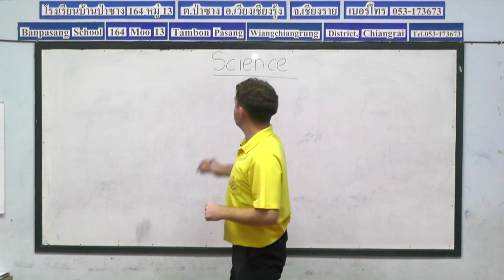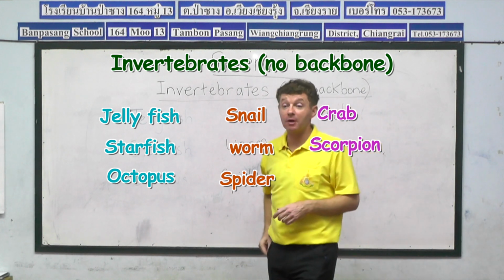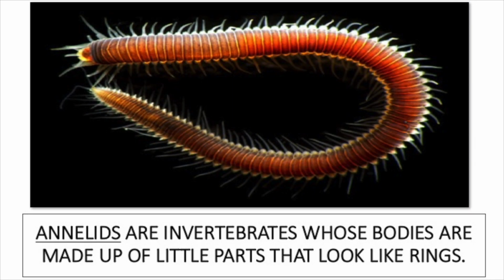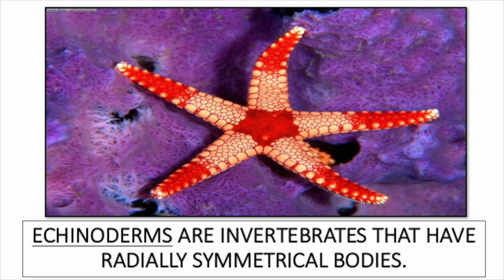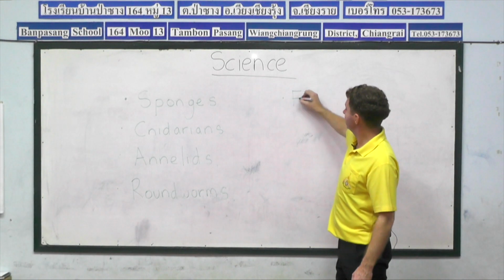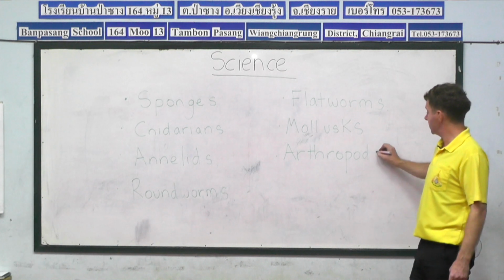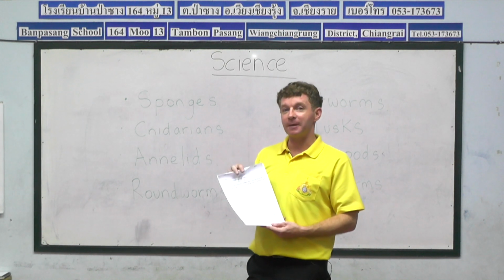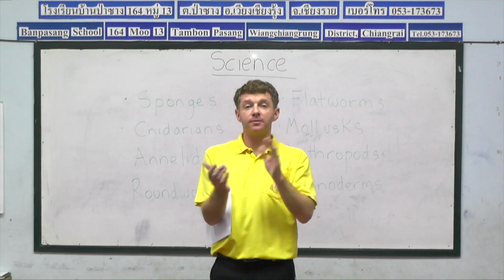Year 4 Science Lesson 21